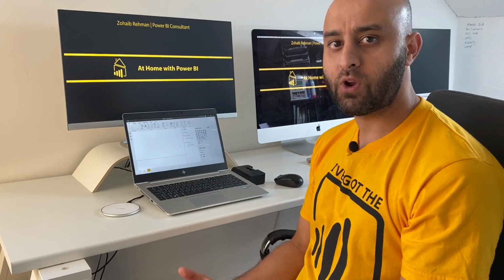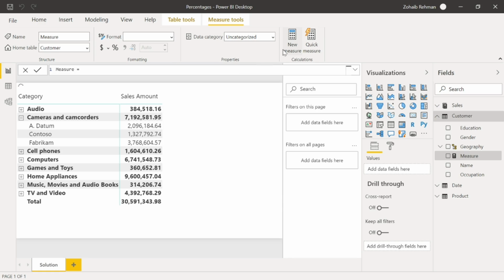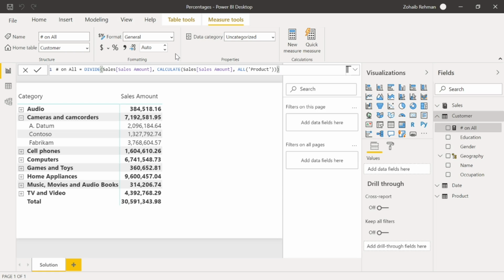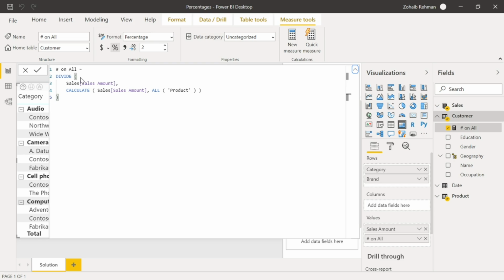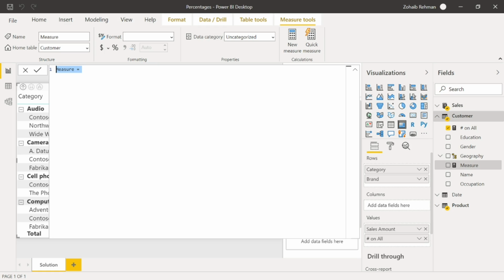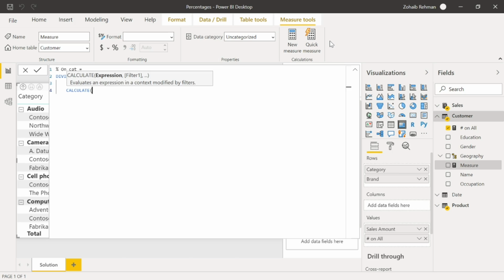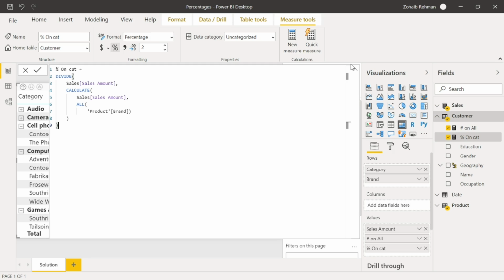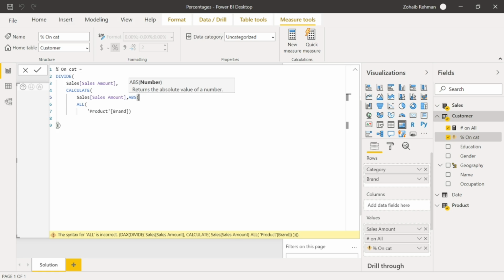At Home with Power BI - DAX formatting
We look at how to create a measures and how to format DAX calculations

If you are learning DAX and want to build a strong foundation, formatting DAX the right way is a must.

I show you few examples on how we can create DAX in a readable format, watch, learn, repeat